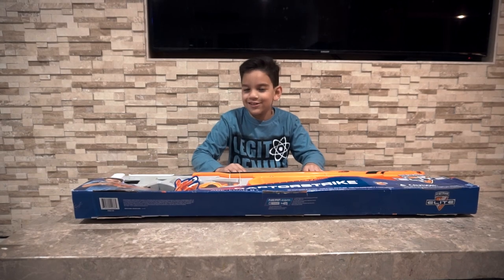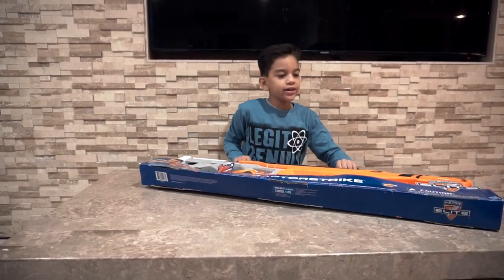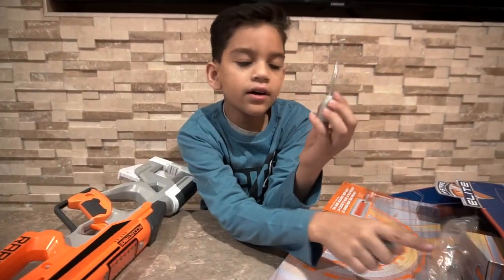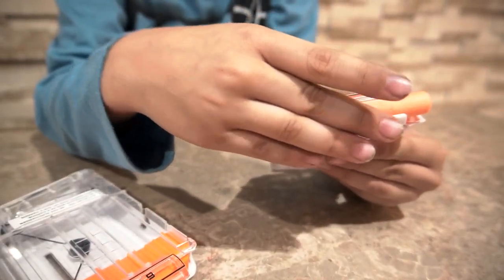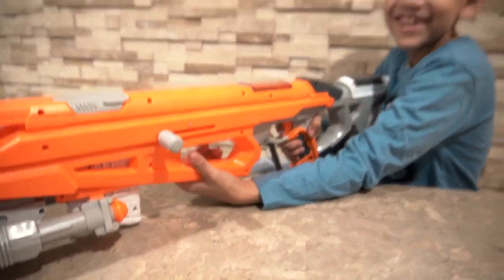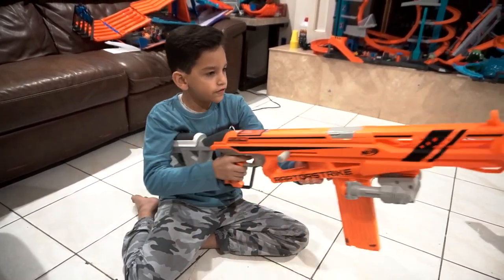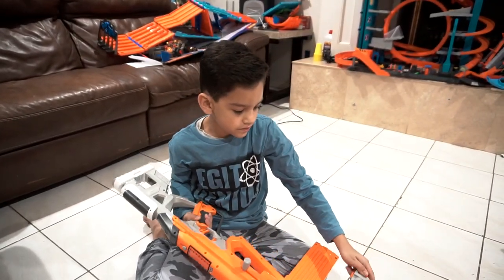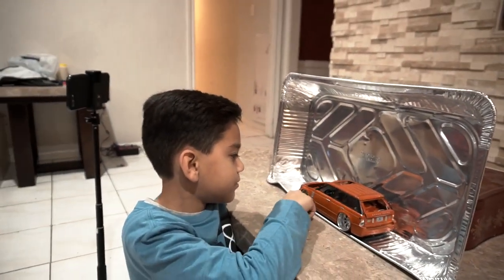Nerf Raptor Strike N Strike Elite Unbox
Got this awesome Nerf Raptor Strike for the Holidays.Time to unbox it and put it to the test. Hope yall enjoy the video and like always, thanks for all the support.We really appreciate it, also likes, subs & shares helps the channel out with more content.